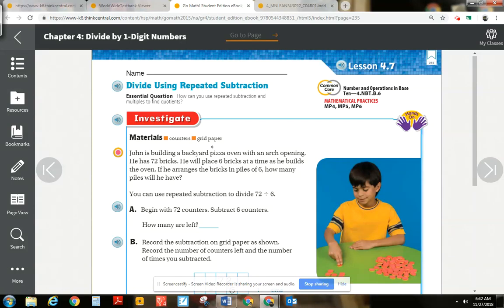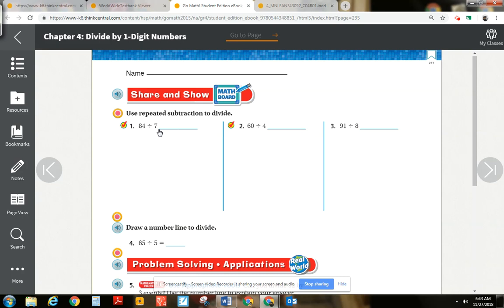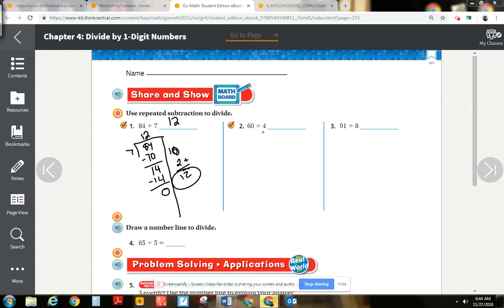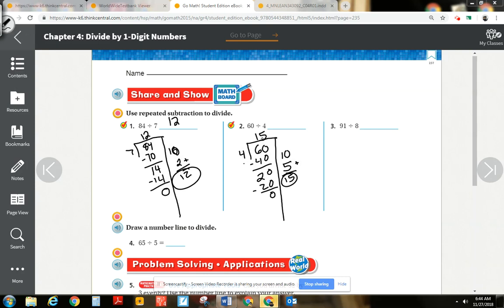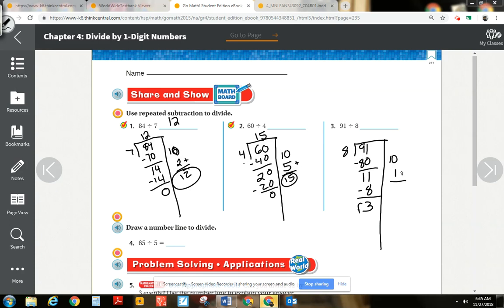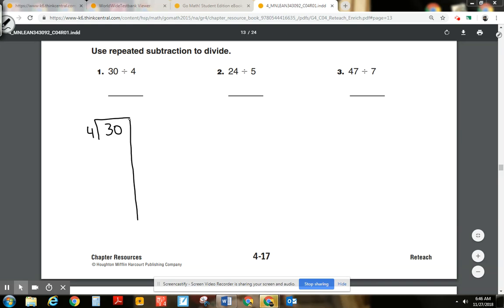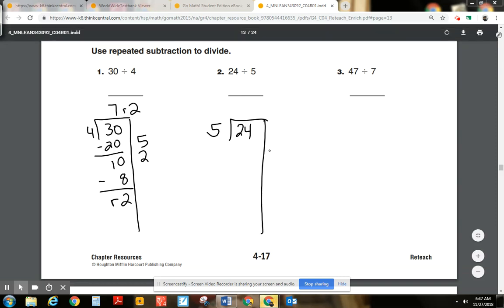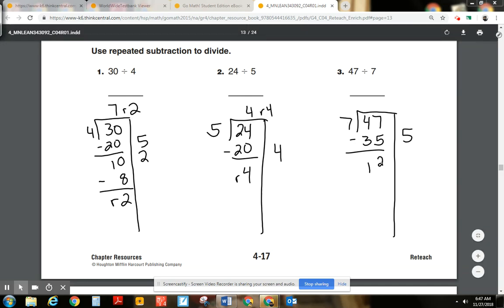go math - fourth grade - divide using repeated subtraction - 4.7